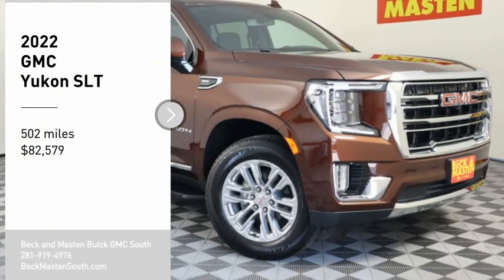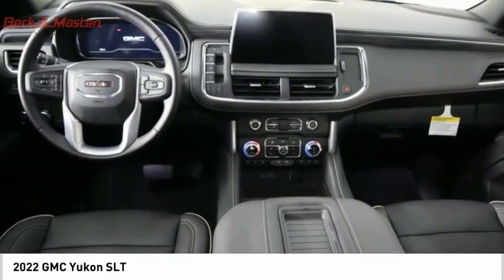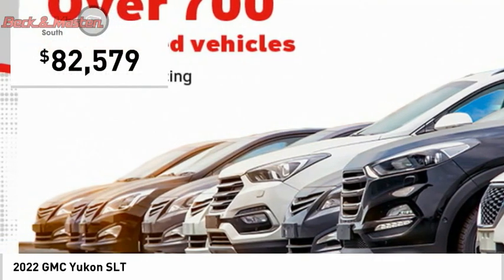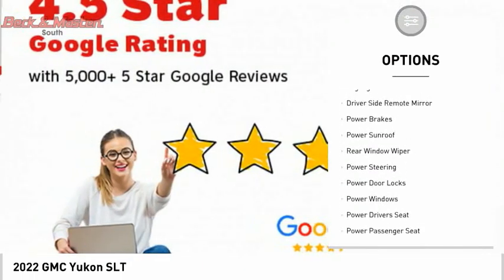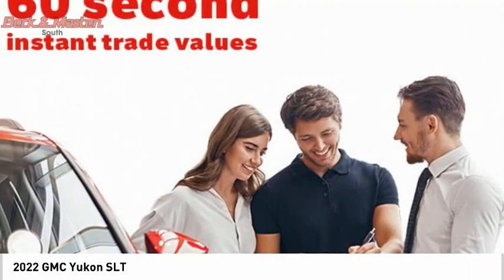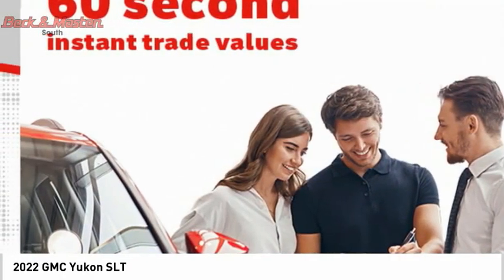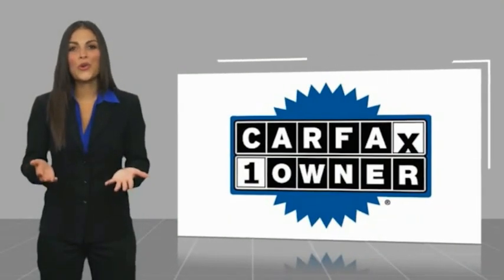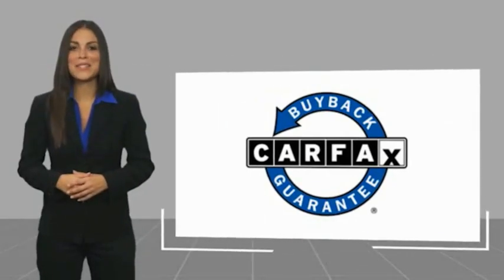2022 GMC Yukon P12437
2022 GMC Yukon SLT

Don't miss out on this 2022 GMC Yukon SLT! It comes with a Bluetooth, a leather interior, heated seats, Bose sound system, anti-lock brakes, and digital display for an even better ride.  We're offering a great deal on this one at $82,579.  It also includes Roadside Assistance, Courtesy Transportation.  This vehicle also comes with 12,000 warranty miles and has been subjected to a rigorous, 172 -point inspection for condition and appearance.  This one's a keeper. It has a crash test safety rating of 4 out of 5 stars.  For a good-looking vehicle from the inside out, this suv 4wd features a sleek brown exterior along with a jet black interior.  Youve never felt anything more comfortable than leather seats.  With woodgrain trim interior, looking good has never been easier.  Learn to lock up in a whole new way with convenient and easy hands-free keyless entry.  Adjust your steering wheel with ease using the telescoping steering wheel.  Open the sunroof on this vehicle and get your daily Vitamin D!  Don't wait until it is too late!